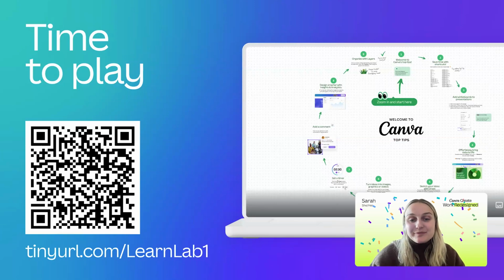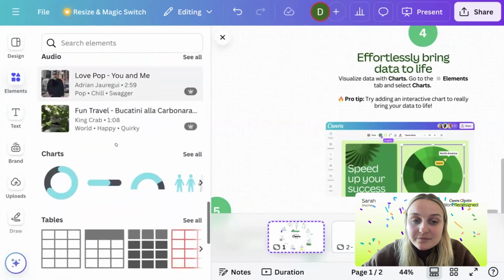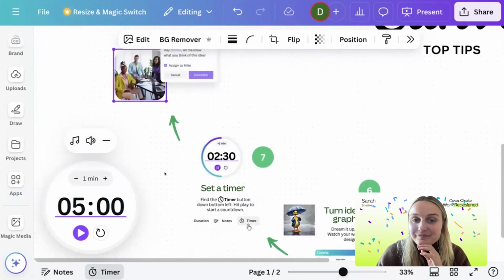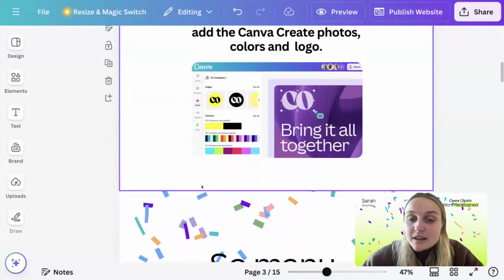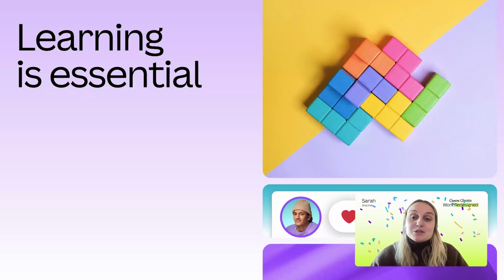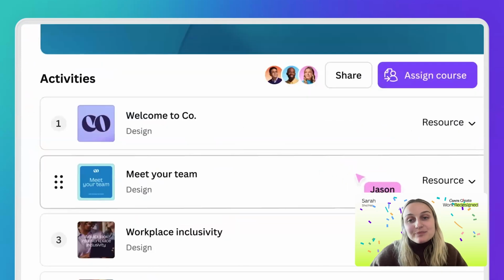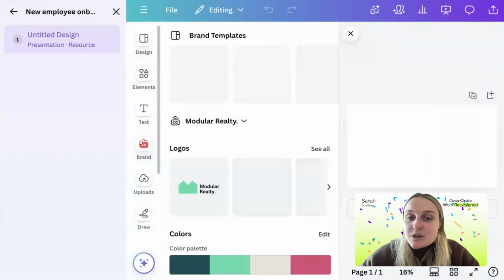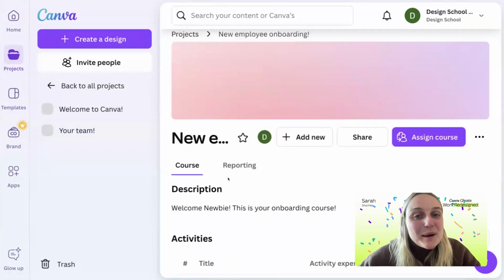Canva Create Learning Studio: Learning Workshop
Dive into the latest and greatest Canva tools with Canva Learning Studio! Each session allows attendees to get their hands dirty in a guided tutorial where they can apply their learnings to their own lives and walk away with something valuable.